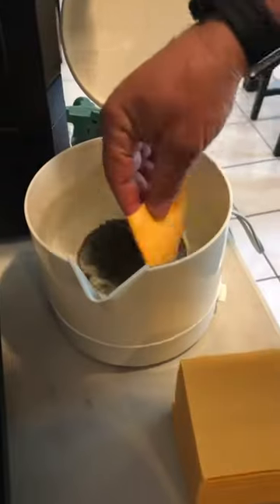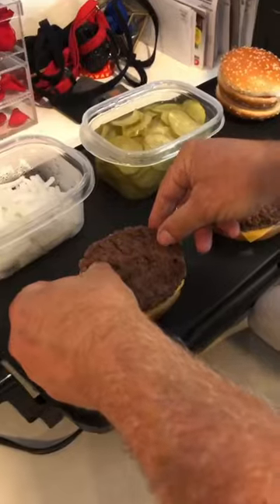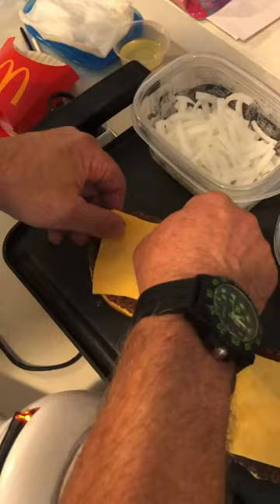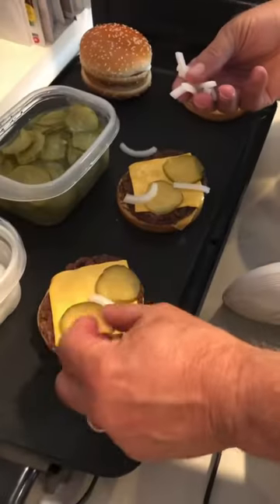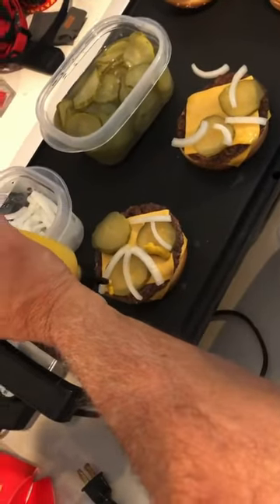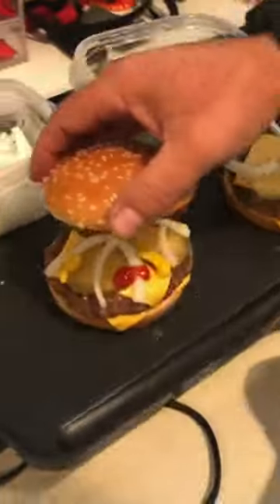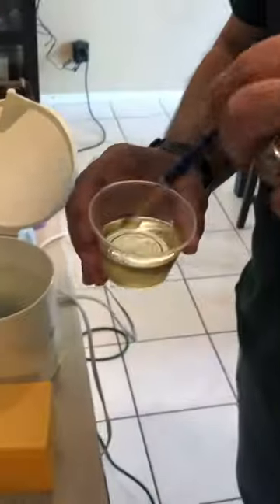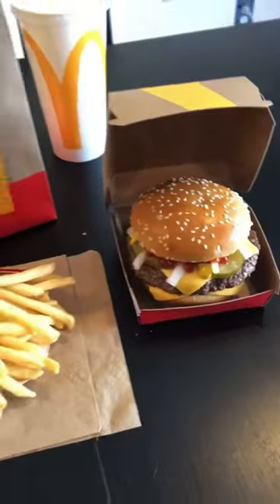I’m lovin’ it mcdonalds burger bts stylist cheeseburger #